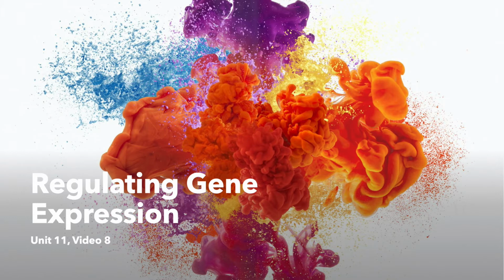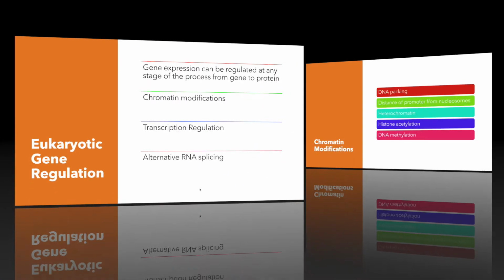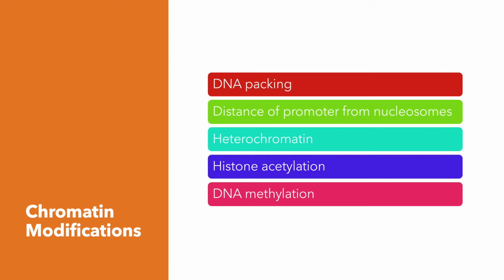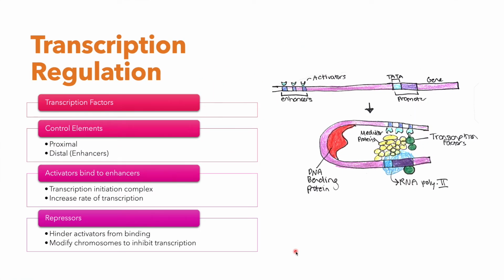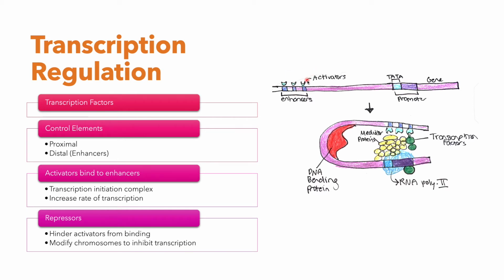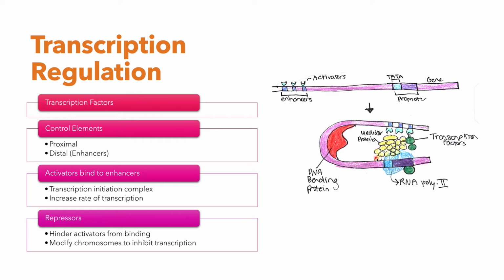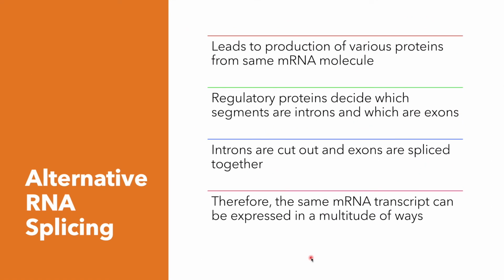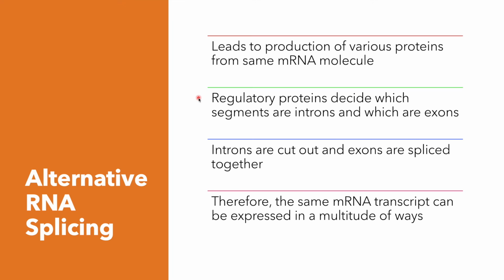Unit 11- Regulating Gene Expression pt. 2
In this video, we continue our discussion of regulating gene expression, focusing on eukaryotes. We discuss three major ways that gene expression is modulated: chromatin modification, transcription regulation, and alternative RNA splicing.